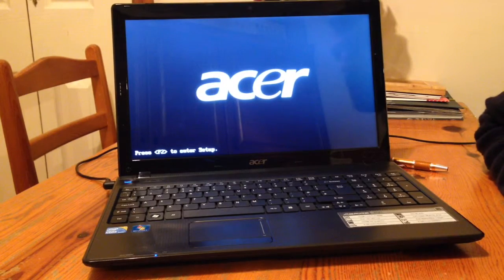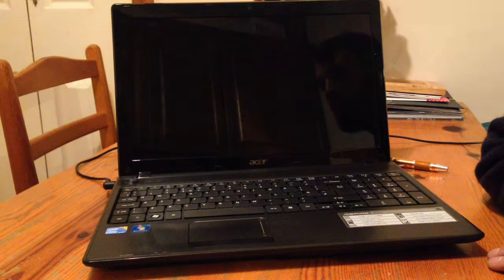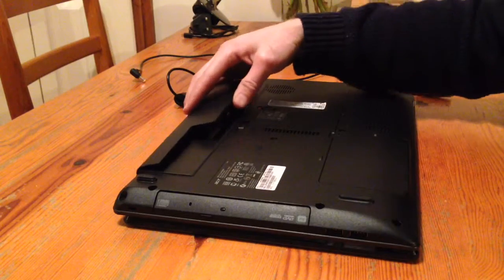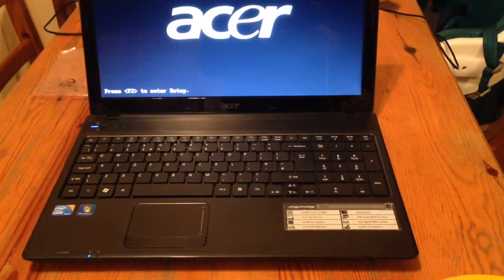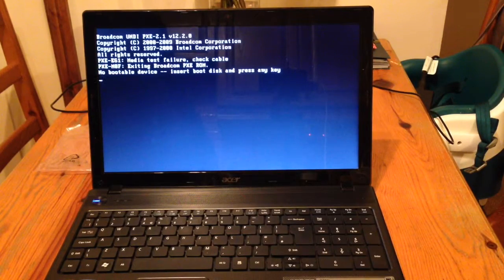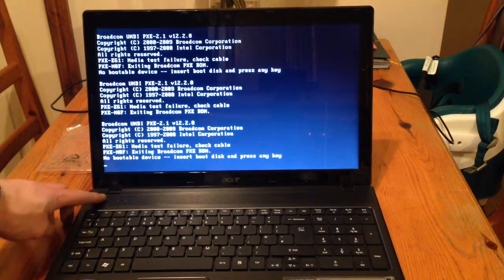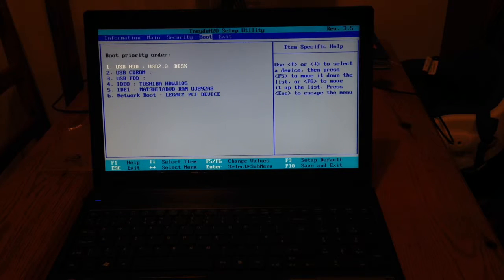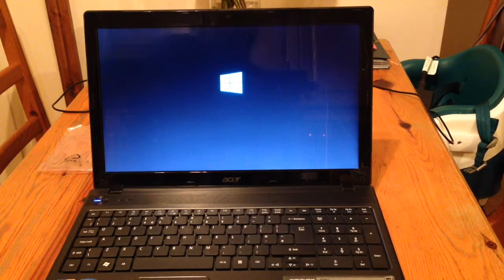Acer Aspire 5742 Hard Drive Swap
A work colleague asked me to look at her parents laptop as it would't boot. It ended up being a faulty hard drive but the way this presented itself was strange - a reboot loop and totally unresponsive.